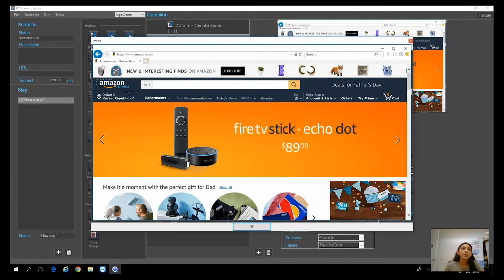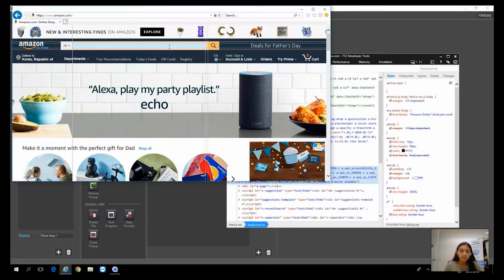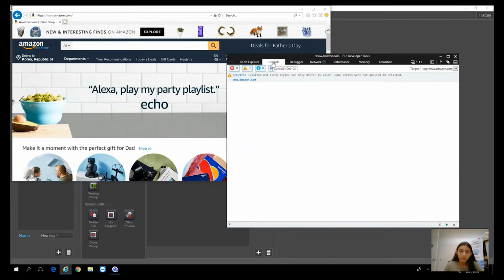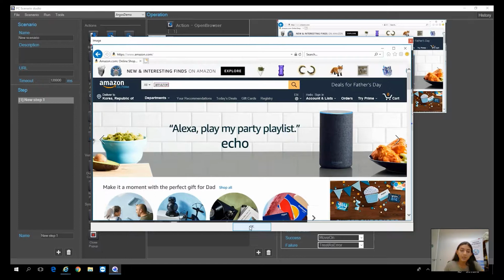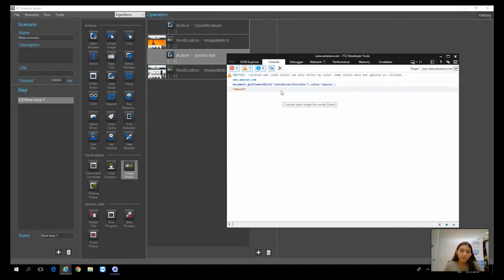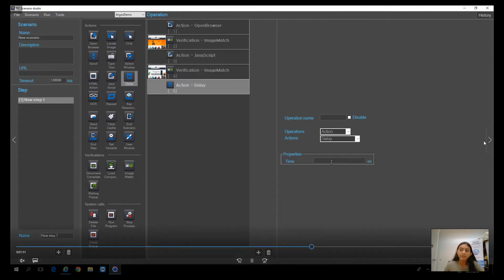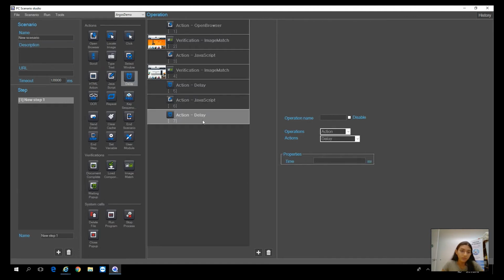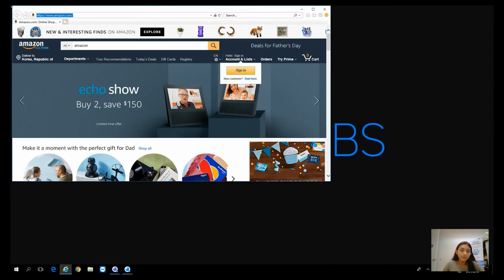Javascript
ARGOS RPA - Scenario Studio
Operation : JavaScript